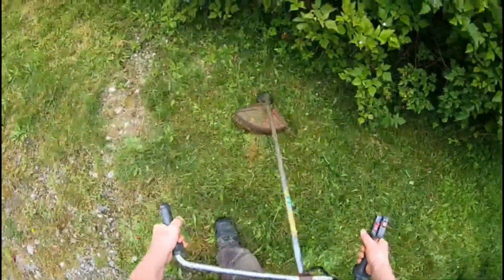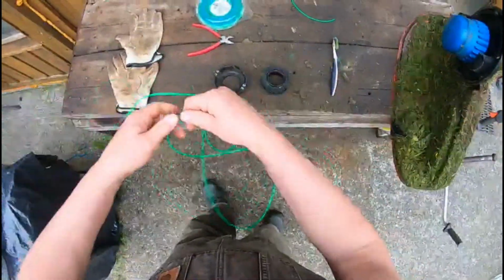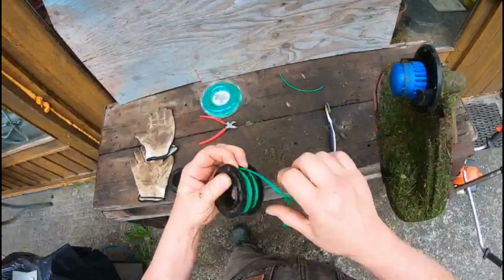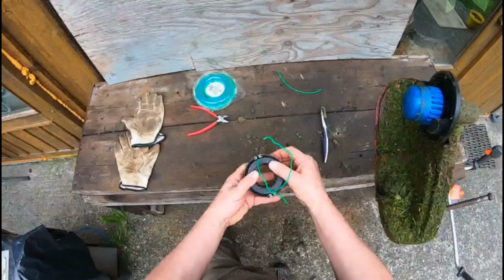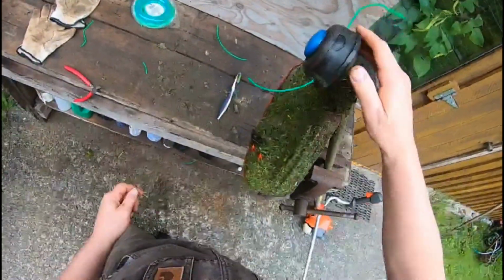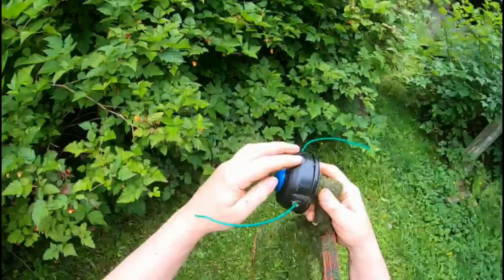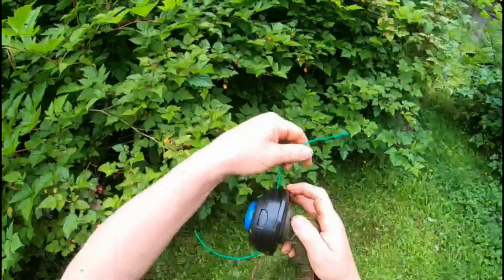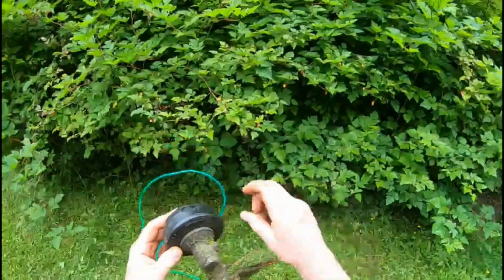HOW TO REFILL LINE SPOOL ON A GRASS TRIMMER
In this video I show you how to refill the cutting line spool on a Husqvarna 128R gas-powered trimmer. This procedure will be similar on many models of trimmers (both gas-powered and electric) with some exceptions. I explain some of the other types of trimmer configurations too. Enjoy!

Products:
If you want to buy any of the below listed products click the link and you will be taken to your Amazon home page. Every little bit helps me fund my channel, Thanks!

Husqvarna gas-powered trimmer
Husqvarna Replacement trimmer head assembly
Husqvarna Replacement line spool
Husqvarna trimmer line
Generic trimmer line
GoPro Hero 7 Black (camera used to film this video)

More Everyday Projects coming your way!I fix my own cars, renovate houses, tinker with almost everything, dabble in computers, am restoring a 1968 Case Backhoe, cut my own firewood and share videos and tips along the way.

Everyday Projects is a natural progression of my life-long experience of digging in to projects that come along, all while enjoying life and sharing a laugh.

There will be many exciting projects, how-to videos and interesting topics yet to come!

Bed_and_Breakfast.mp3